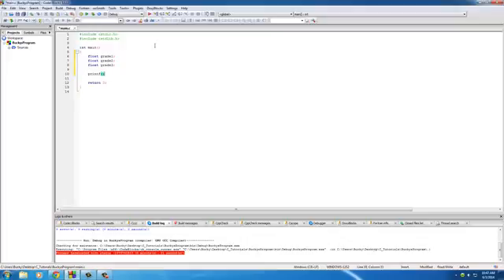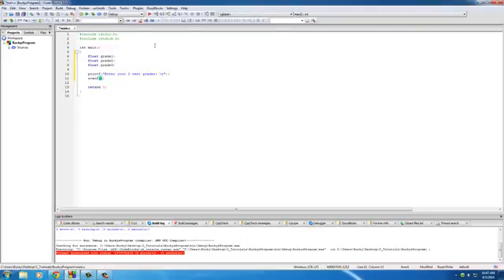C Programming Tutorial 20 What about more than two choices